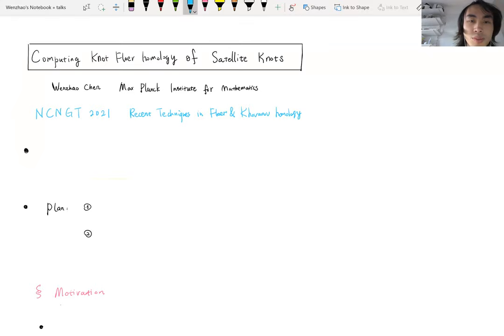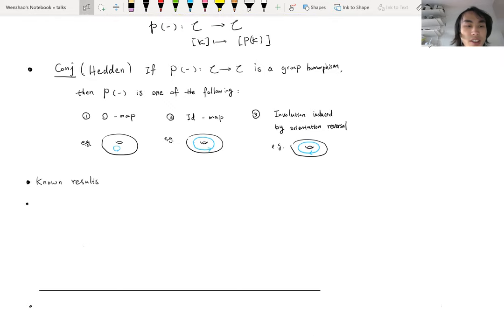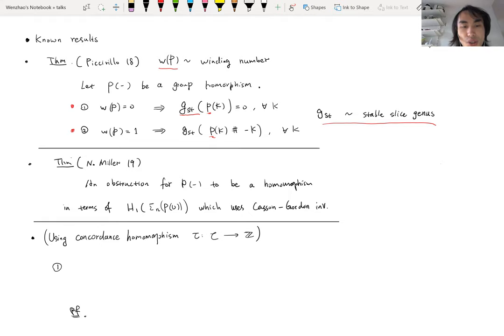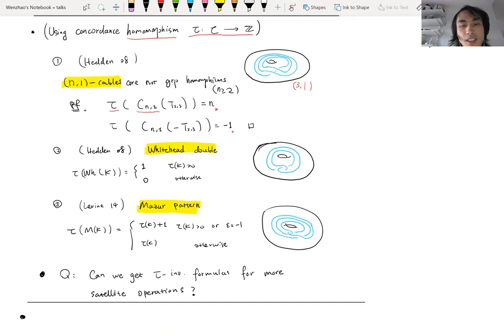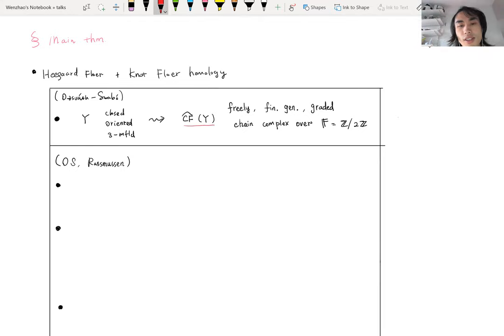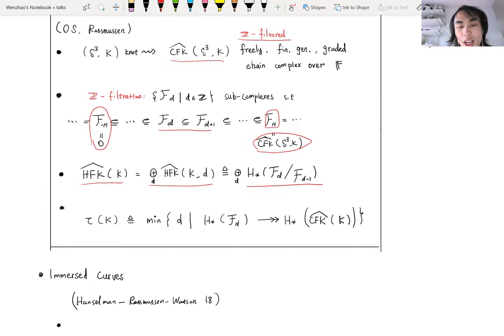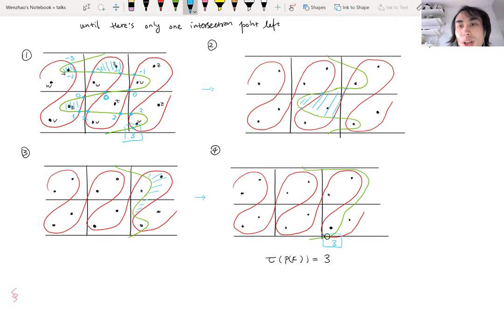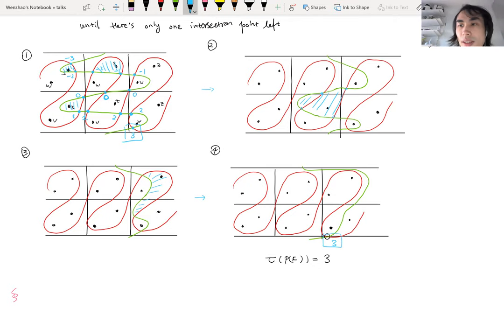Computing Knot Floer homology of Satellite knots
NCNGT2021 Recent techniques in Floer & Khovanov homology